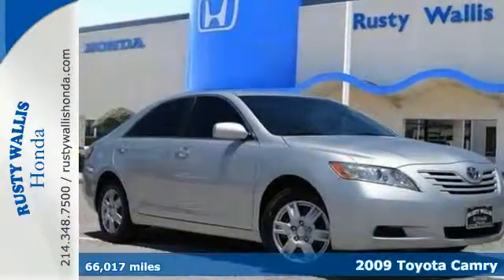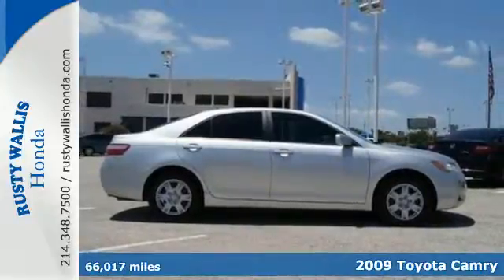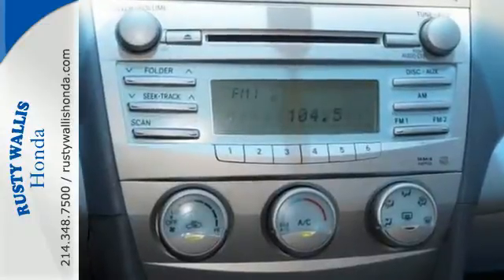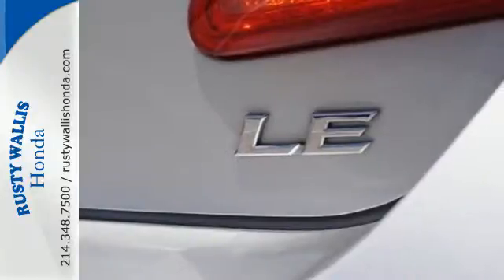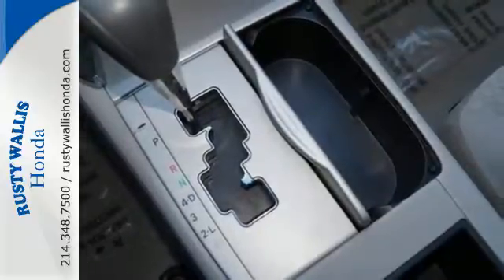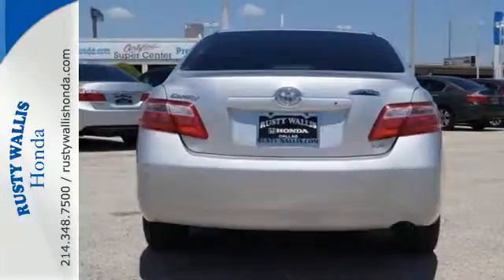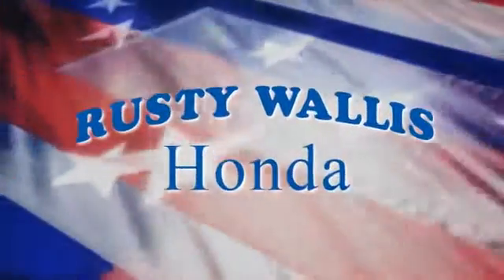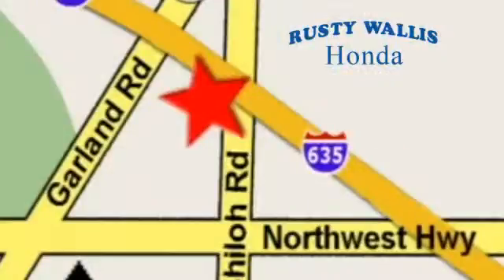2009 Toyota Camry Dallas TX Fort Worth, TX 151195A - SOLD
Year: 2009
Make: Toyota
Model: Camry
Trim: LE
Engine: 4 Cyl - 2.4L
Transmission: Automatic
Color: Classic Silver Metallic
Interior: Ash
Mileage: 66017
Stock #: 151195A
VIN: 4T1BE46K79U319486
4D Sedan, 2.4L I4 SMPI DOHC, 5-Speed Automatic with Overdrive, FWD, Classic Silver Metallic, Ash w/Sonic Sport Fabric Seat Trim, Polished Alloy Wheels, Clean History Report, Local Trade, Like New, Passed Dealer Inspection, Vehicle Detailed, and Recent Oil Change. 4-Wheel Disc Brakes, 6 Speakers, ABS brakes, Air Conditioning, AM/FM radio, Brake assist, CD player, Delay-off headlights, Dual front impact airbags, Dual front side impact airbags, Four wheel independent suspension, Fully automatic headlights, Illuminated entry, Low tire pressure warning, Power door mirrors, Power driver seat, Power windows, Remote keyless entry, Speed control, Speed-sensing steering, Tachometer, Telescoping steering wheel, and Tilt steering wheel. brbrLooking for an amazing value on a fantastic 2009 Toyota Camry? Well, this is IT! Interior measurements equal or better that of the roomy Honda Accord. J.D. Power and Associates gave the 2009 Camry 4.5 out of 5 Power Circles for Overall Initial Quality Mechanical. New Car Test Drive said, ...boring and bland are out. Flash and dash are in..." brbrWelcome to Rusty Wallis Honda where "The Ease of Doing Business is the Only Way We Do Business." We believe being family owned and operated for over 45 years is what has made us the 8 time Winner of the prestigious President's Award, outranking any Honda dealer in the Dallas/Ft. Worth Metroplex. At Rusty Wallis Honda, our clean, safe and trustworthy like-new pre-owned cars are sold to new family members every day. Customer service, integrity and character is where we proudly hang our hat. Stop in and give us the chance to impress and make you our newest family member."

Address:
12277 Shiloh Road